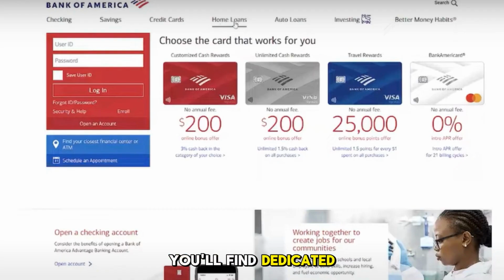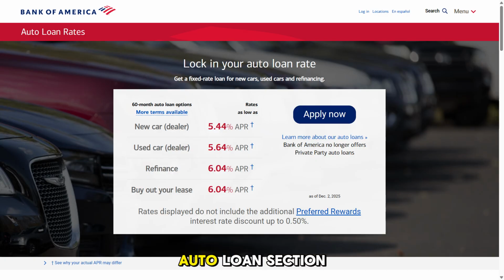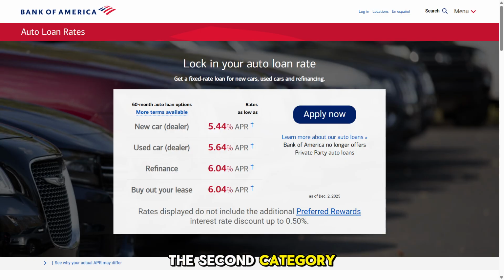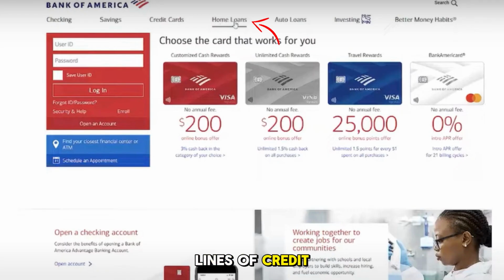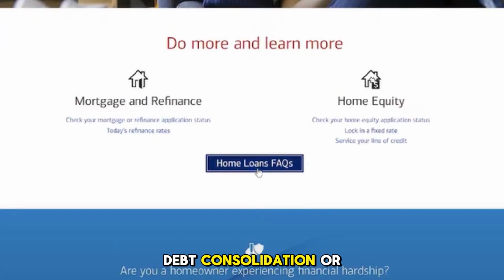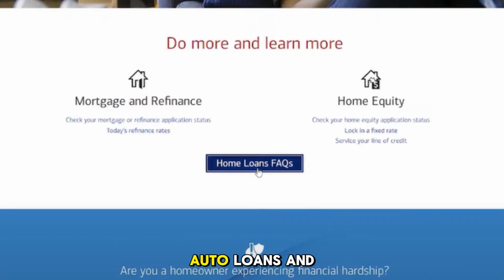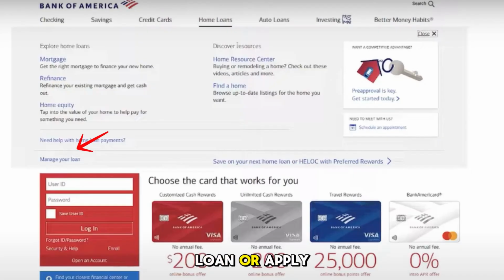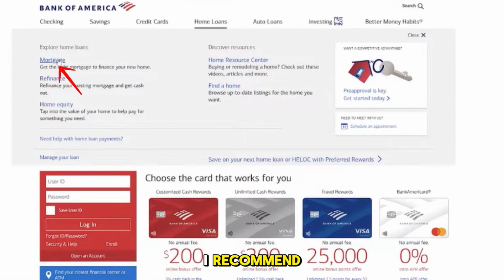How to Get a Personal Loan from Bank of America (2026) | Step by Step ✅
Want to get a personal loan from Bank of America in 2026? In this step-by-step video, I’ll show you how to apply, what documents you need, and how to improve your chances of approval. You’ll learn how to check eligibility, submit your application, and understand interest rates and repayment terms. Follow this guide to secure a personal loan smoothly and efficiently in 2026.